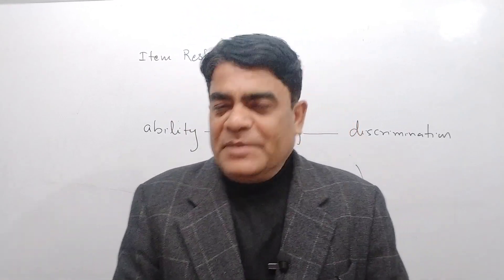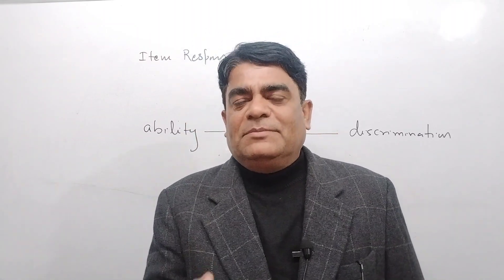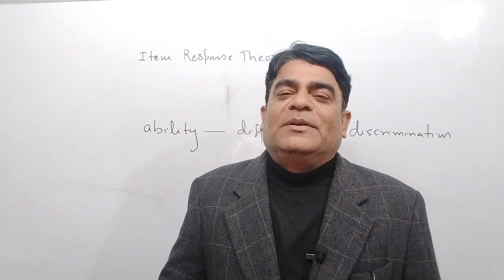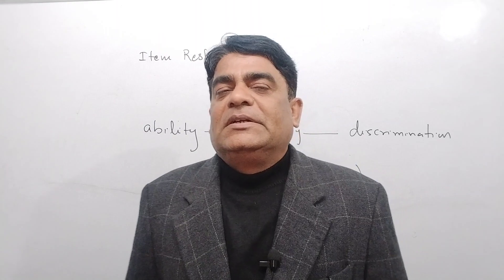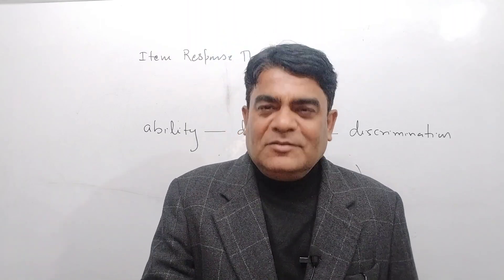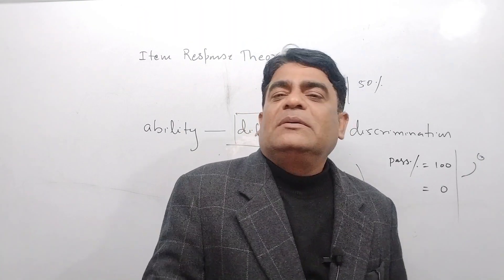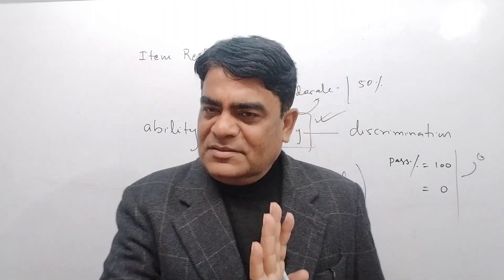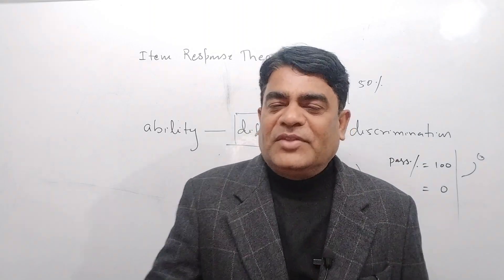What is Item response theory? | psychology | statistics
Item response theory is a concept that is often seen as a difficult concept by the students with humanities  background.
Here is a most simplified explanation of the concept by Arun Kumar.